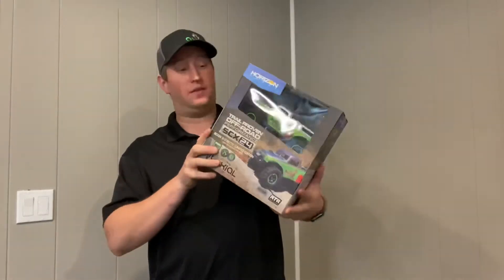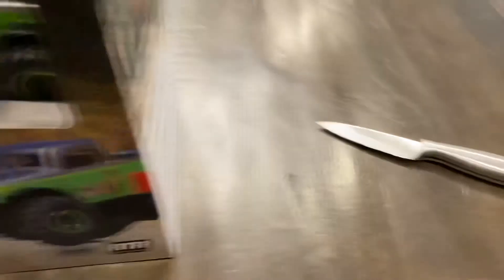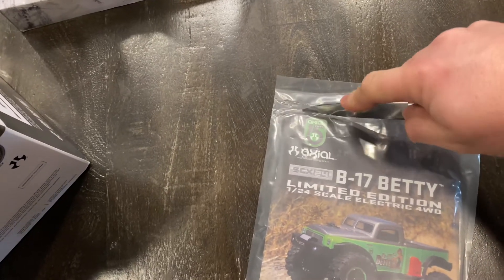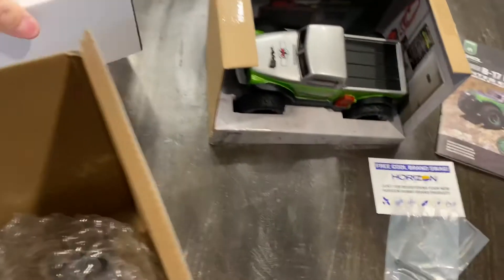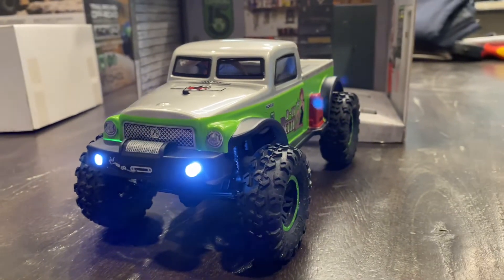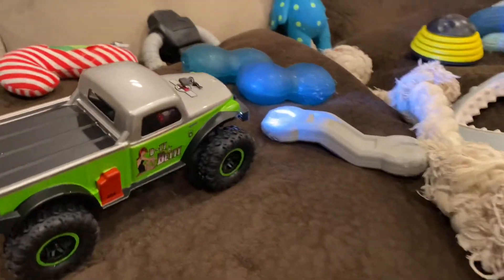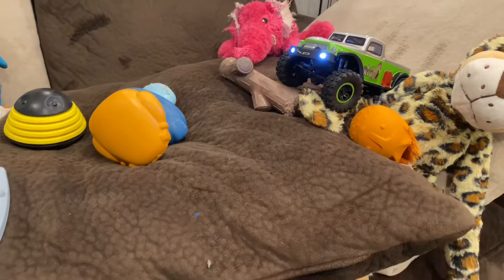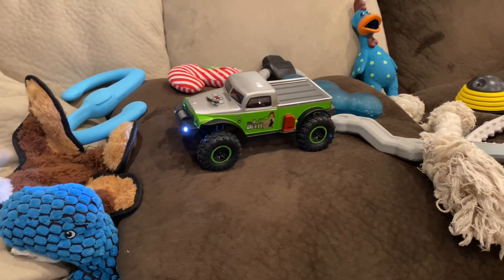Axial B-17 Betty SCX24 LIMITED Edition unbox and crawl!!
Today we take the Axial Racing B-17 Betty out of the box and take it for a spin on the couch crawling course I set up! Thanks to Woodford the dog for sharing your dog toys for my course!

Or your local hobby shop!